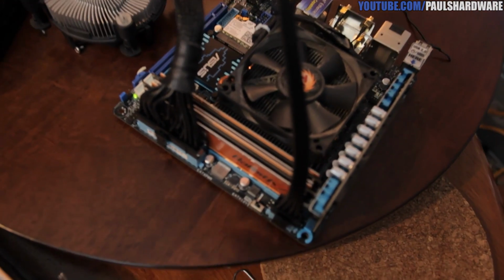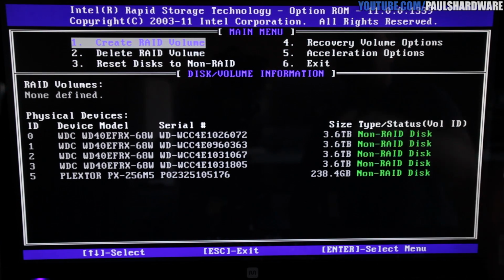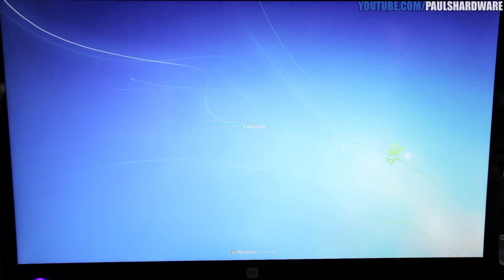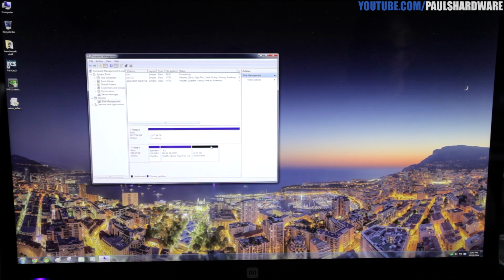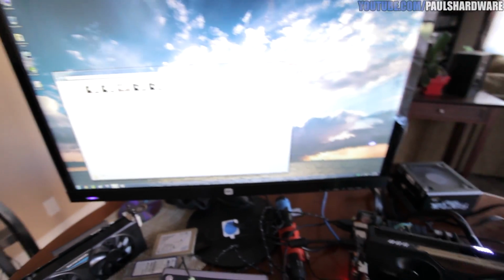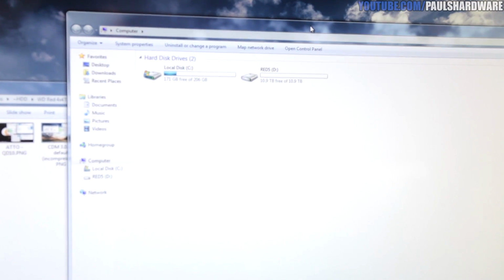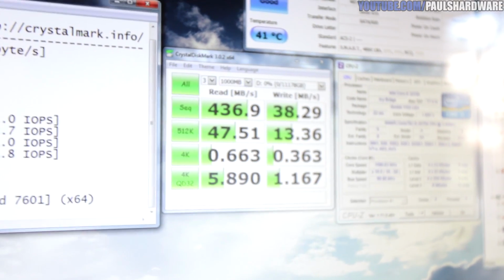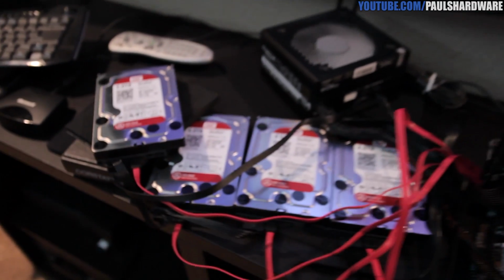Paul's HTPC Build - Part 1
Featuring: GTX 970, i5 3570K, 4x4TB WD Red RAID 5 Array
WD Red 4TB HDDs

BONUS: RAID 5 setup tutorial (Intel RST)